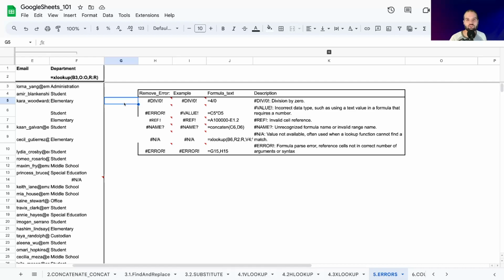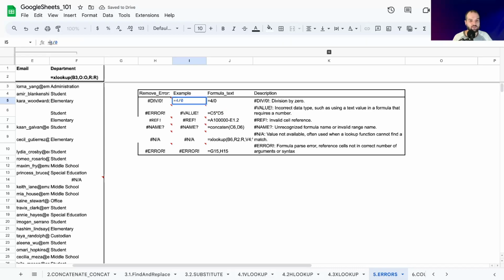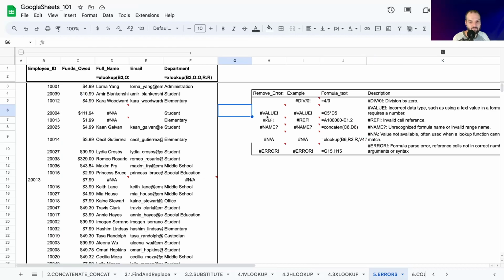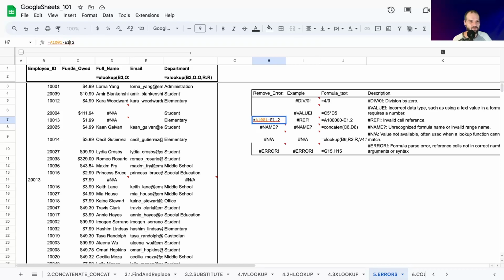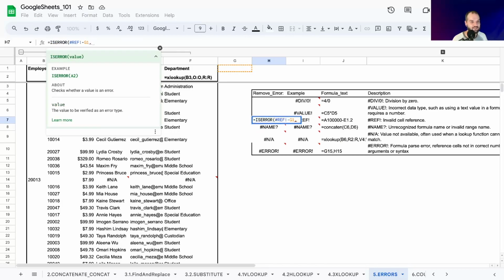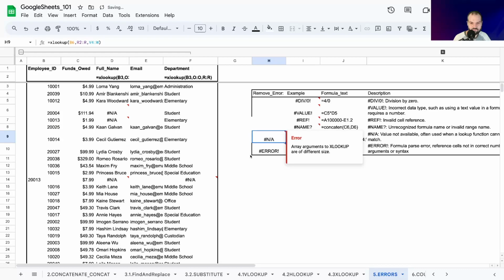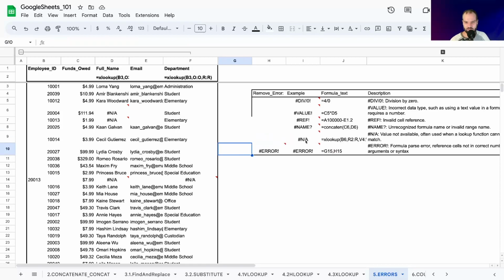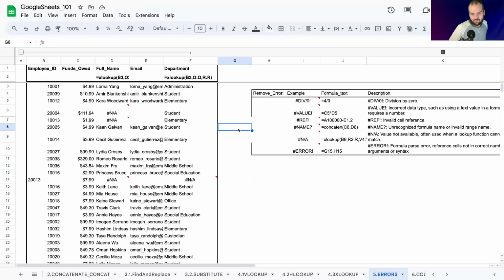Understanding and Troubleshooting Errors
Part 5 of the Sheets 101 Series!
We explore some of the common errors inside Google Sheets and how to resolve them or assign specific text instead of the error.

00:00 Introduction
00:45 FORMULATEXT Function
01:11 DIV/0!
02:22 VALUE!
03:13 REF!
05:17 NAME?
05:55 N/A
07:02 ERROR!
08:01  Conclusion
09:24  End Slides

Links:
Here are the resources for these videos!  Feel free to follow along with the Spreadsheet below, review the Hotkey (keyboard shortcuts) I used in the videos, or pick the "darkmode" or regular Function List below!: